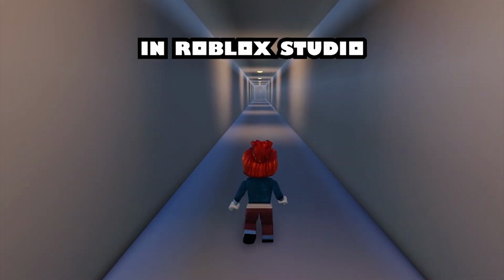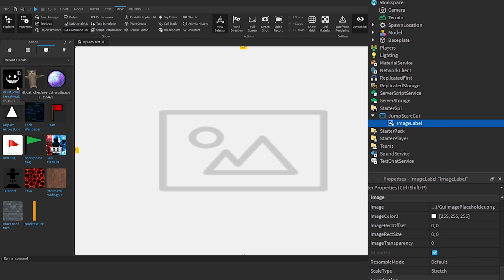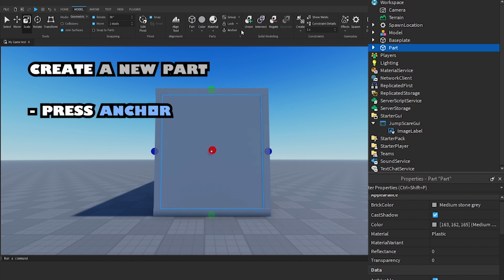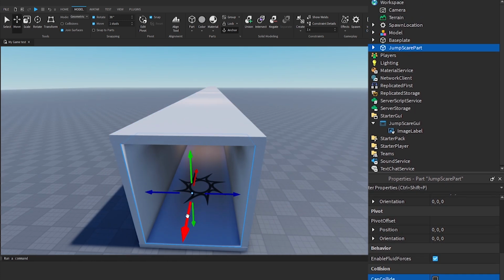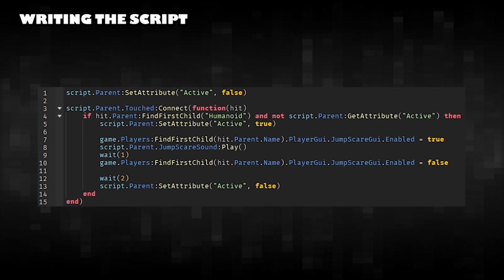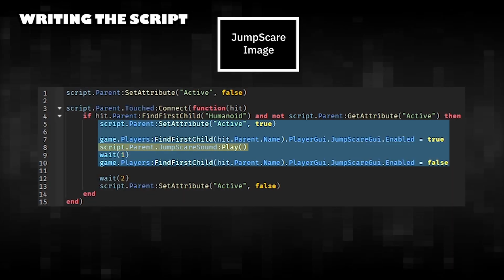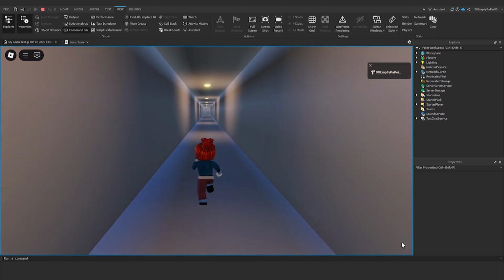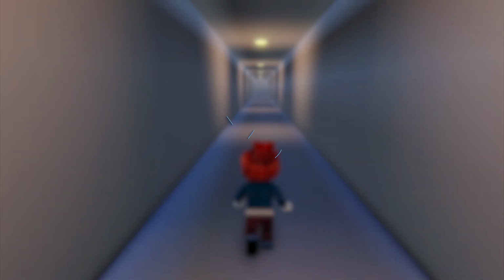Roblox studio tutorial : How to make a jump scare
Roblox Studio Tutorial: Give Players a Fright! Learn How to Create a Jump Scare for Your Horror Game!

Script
JumpScare :